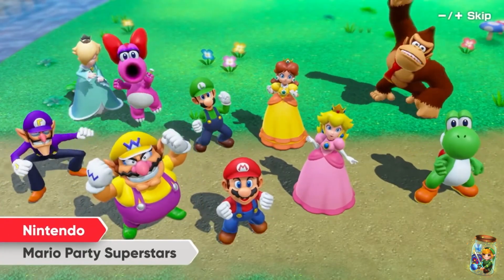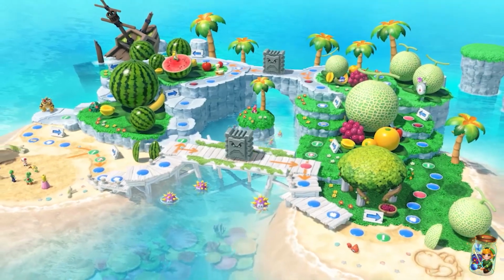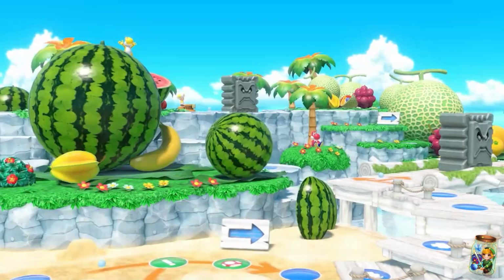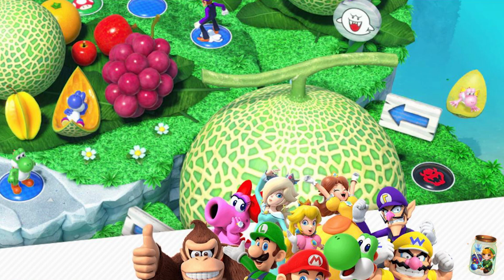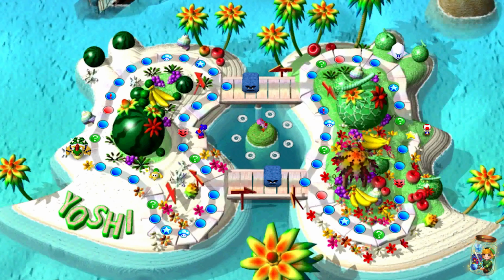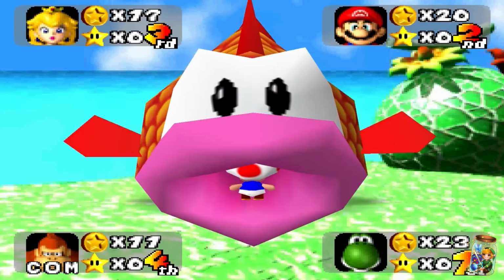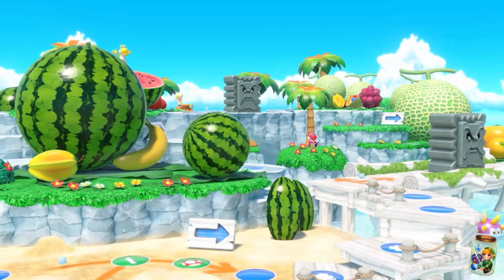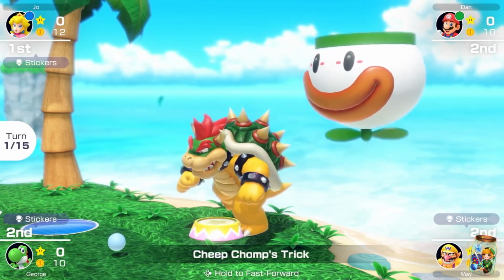Yoshi’s Tropical Island Analysis & Comparison (N64 Vs Switch) - Mario Party Superstars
Today we analyze and compare Mario Party Superstars Yoshi’s Tropical Island to its original from Mario Party 1 back on the Nintendo 64. Here we explore all the changes Yoshi’s Tropic Island has received. This includes the Board Spaces, Board Interactions and even the Aesthetical Changes in the background.